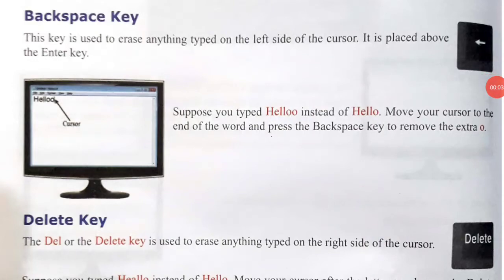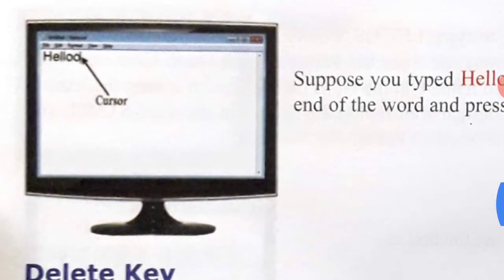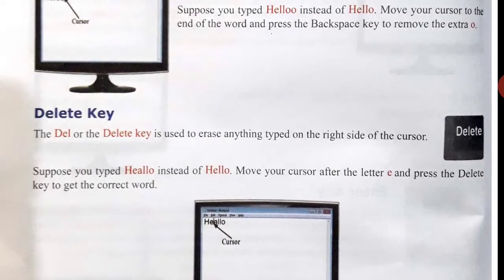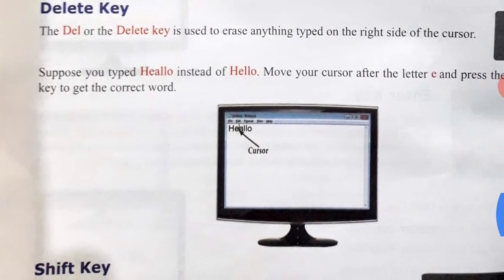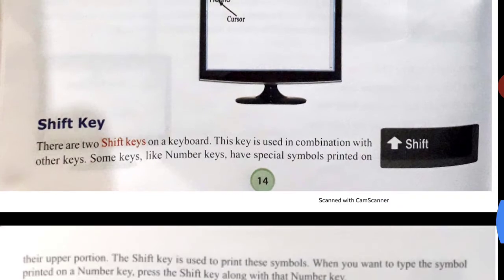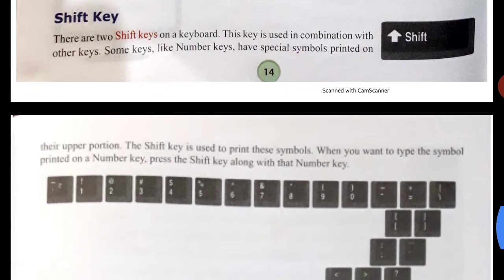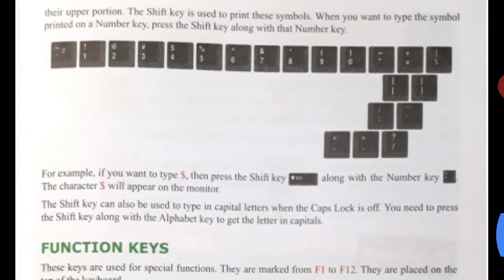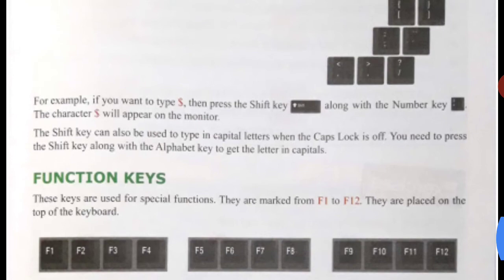Lno.2. Keyboard. Part-2